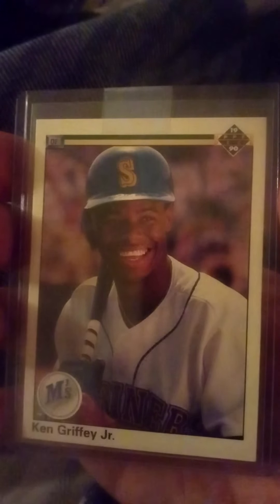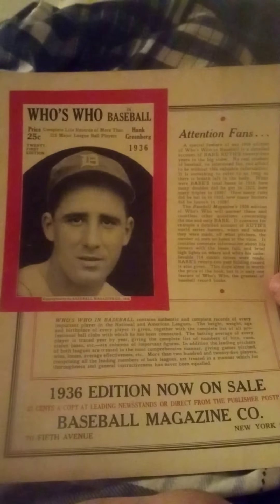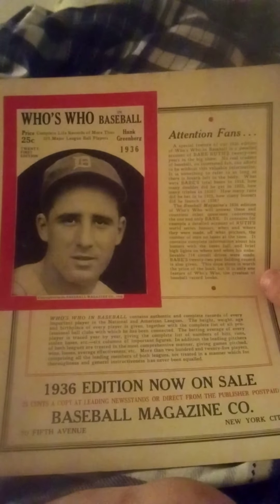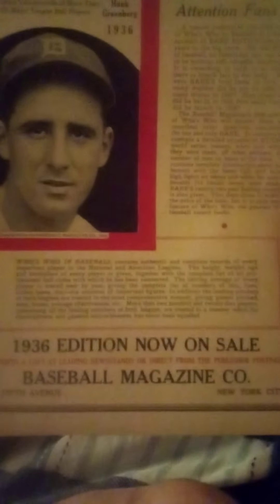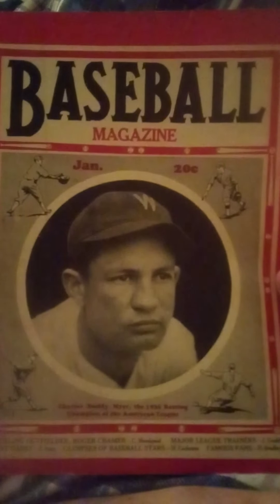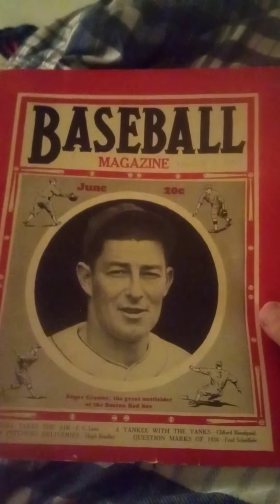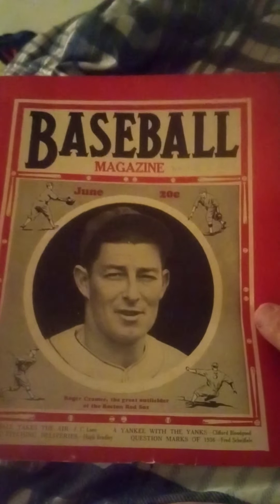been a while. some oddball prewar.